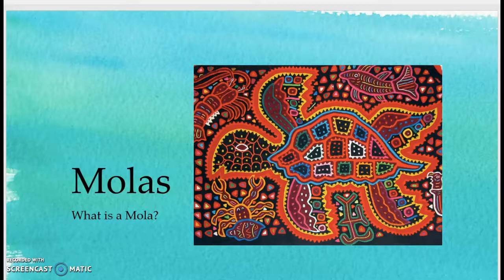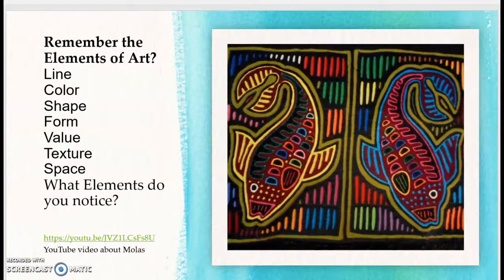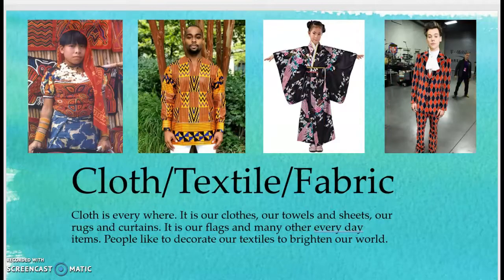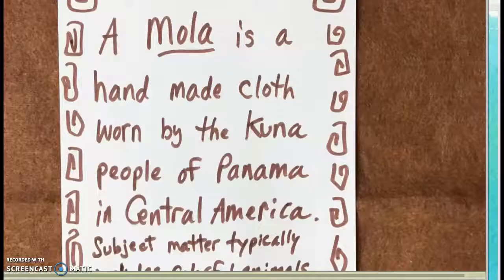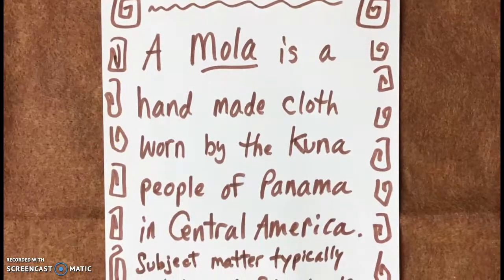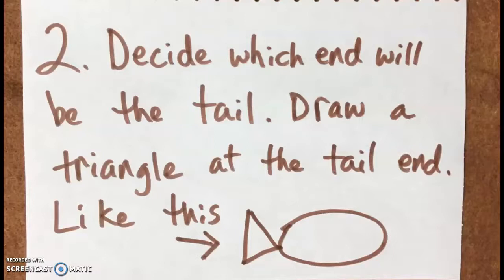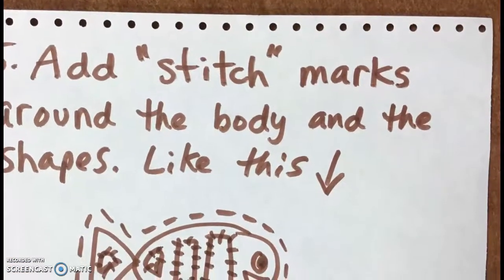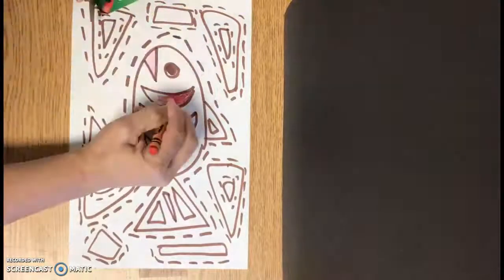Make a Mola!